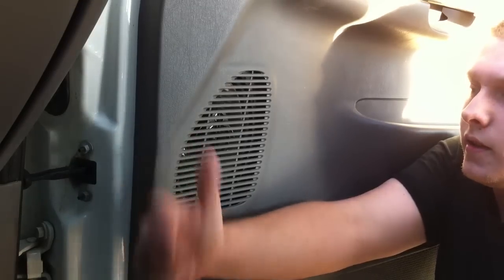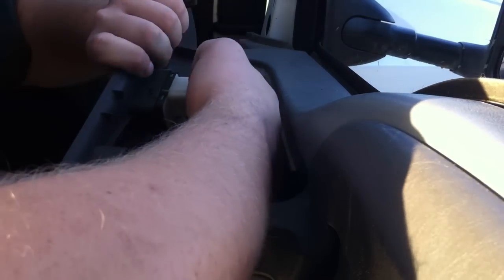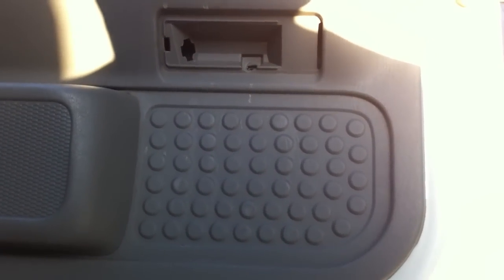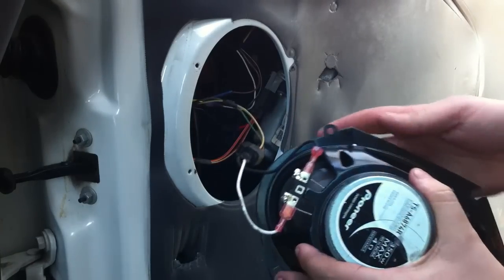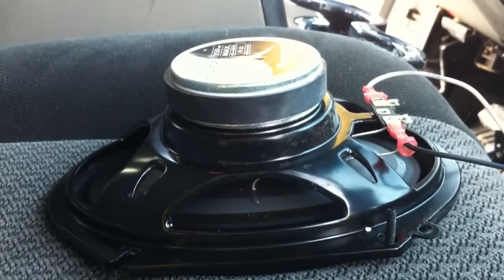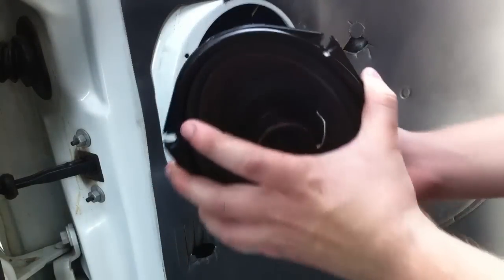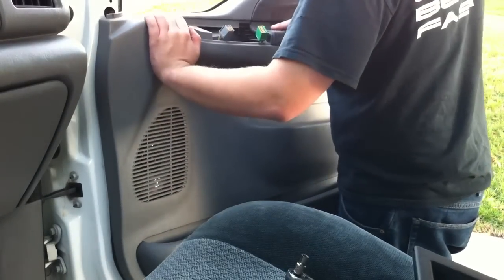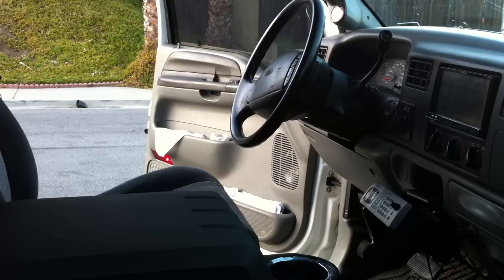Super Duty - How to: Upgrade Front Speakers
Looking to upgrade your speakers? This will walk you through the simple process of doing so.